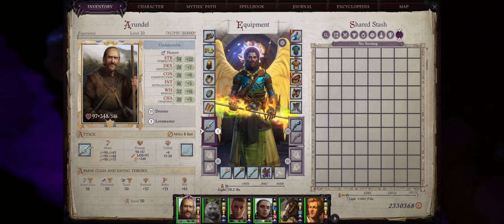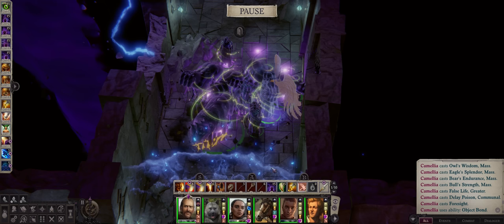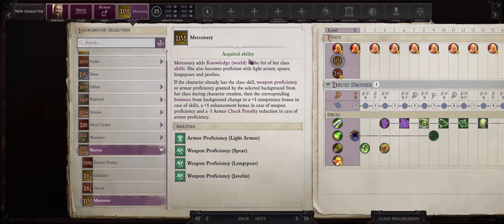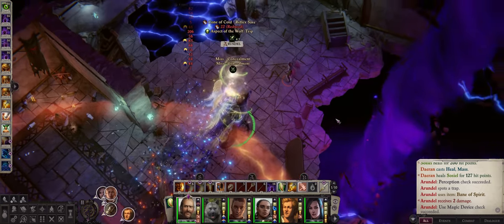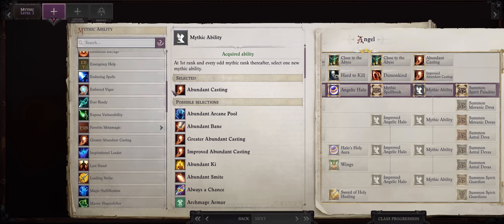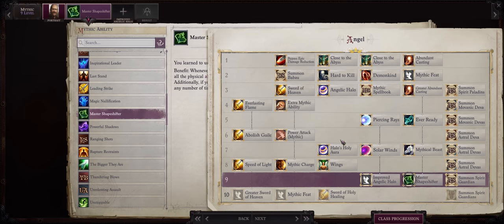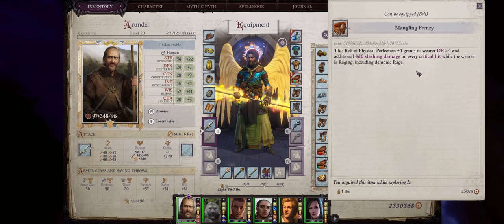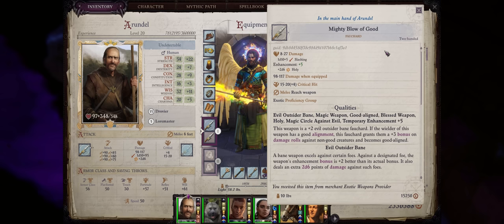PF: WOTR ENHANCED - DRUID Guide: LV10 SPELLS, PARTY WIDE TRIP & Tank PET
Learn how to build one of the most unique DRUID Archetypes, the DROVIER, that can grant party wide bonuses such as FREE TRIP/KNOCKDOWN! By merging with the ANGEL Mythic, you'll also get amazing spellcasting, including up to lv10 Spells!
Timestamps down below:

Chapters
00:00 Build Overview: FREE Party Wide TRIP, lvl 10 Spells & More!
01:18 Drovier Archetype Mechanics
02:19 BEST Drovier Power & How To Use
03:52 Character Creation & Background
05:20 Ability Scores & Skills
06:27 Level 1-3
07:47 Level 4-8
08:13 Level 9-12
09:04 Level 13-20
10:53 Mythic Progression
12:46 Mythic 5-10
14:28 Druid GEAR
19:17 Weapons & Quickslots

A very special thank you to my Channel Members: Elgar T.W., Odyssey, Bare_Minimum, Iai Ronald, Bernd Marocke,  Alexi Thyme, Zach Mullenax, Charliehugh8, Tuffgong, & Alexi Thyme!
You rock!